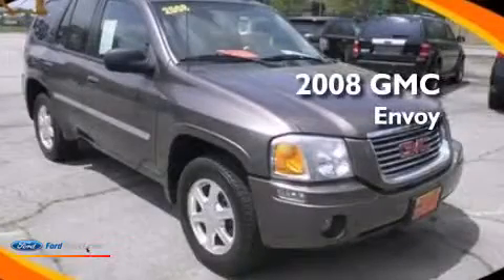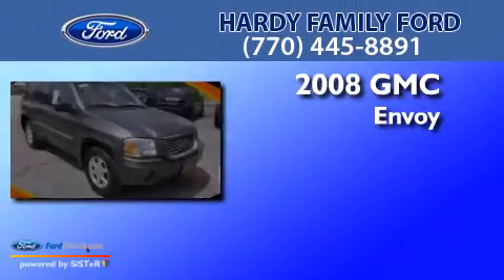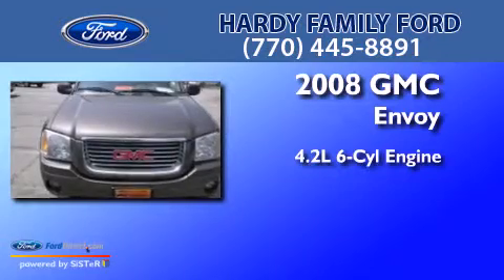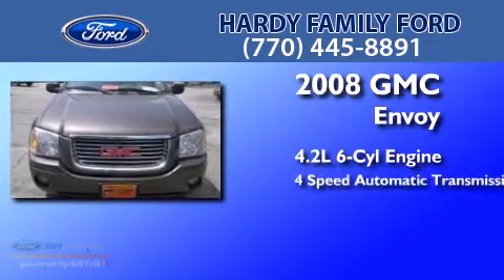2008 GMC ENVOY Dallas GA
We have been honored to serve the Dallas GA area , we promise that your experience at our dealership will exceed your expectations ! Year : 2008 Make : GMC Model : ENVOY Engine : 4.2L I6 24V MPFI DOHC Trans . : 4-SPEED AUTOMATIC Exterior : GRAY Miles : 75,630 Interior : LIGHT GRAY Stock : C5830 Hardy Family Ford Old Griffin Road Dallas , GA 30157